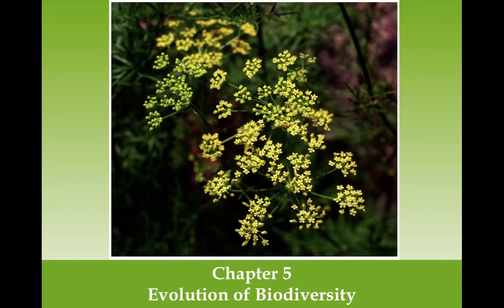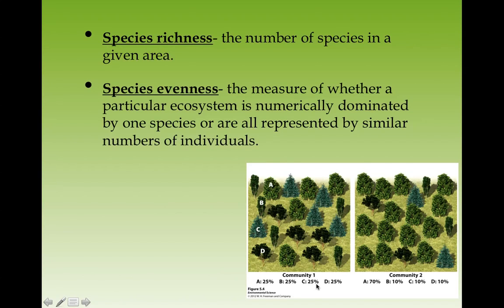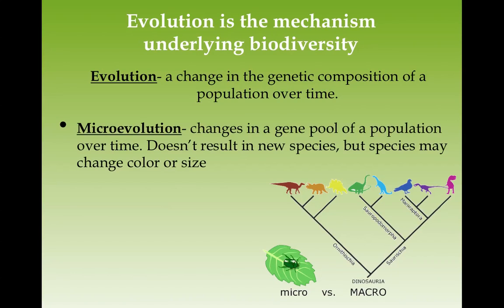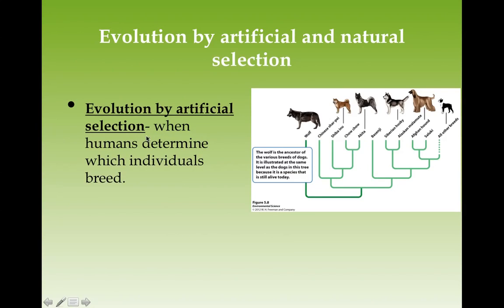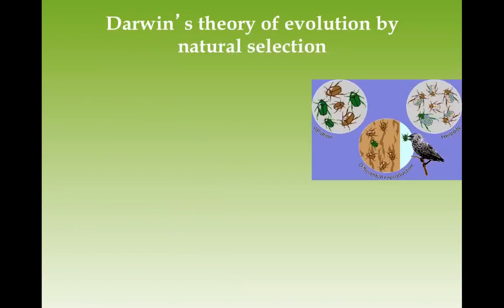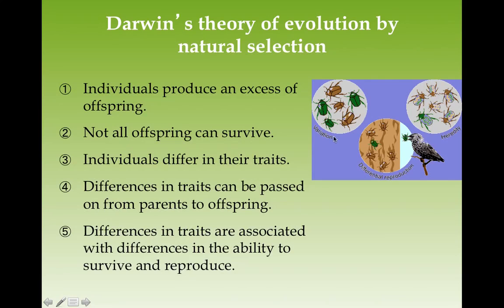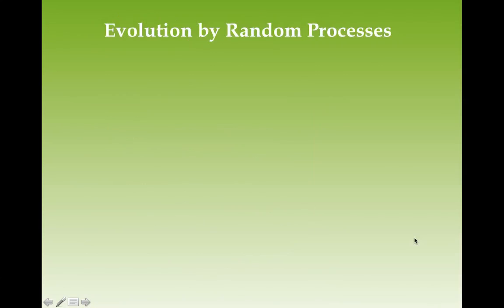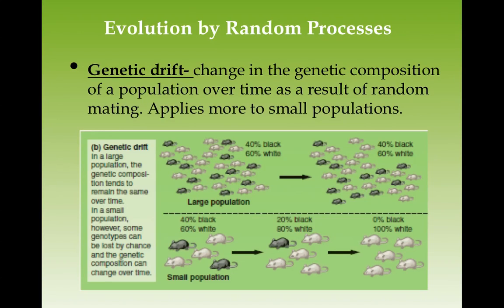SHPAPES_Chap.5 Part 1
APES chapter 5 video